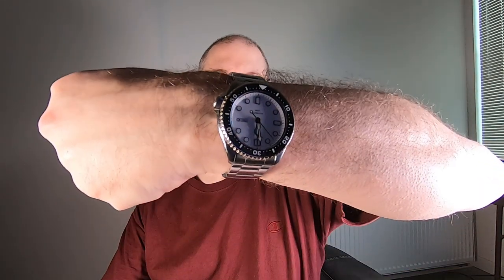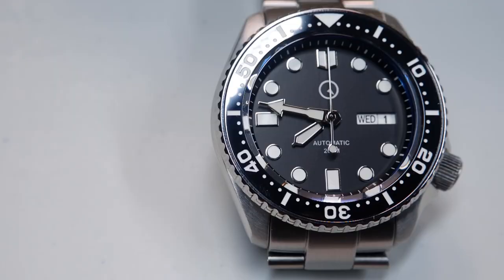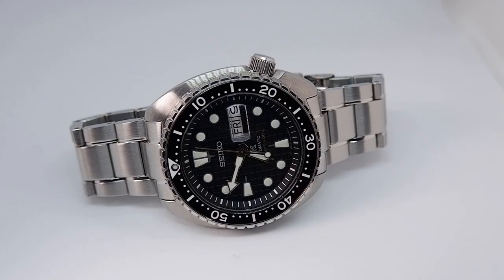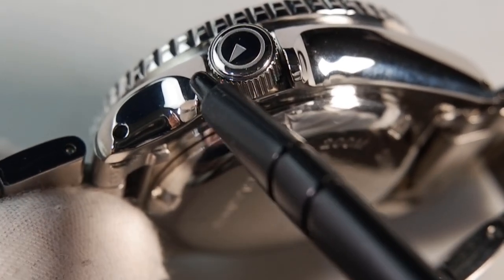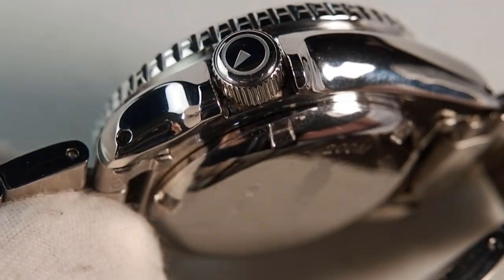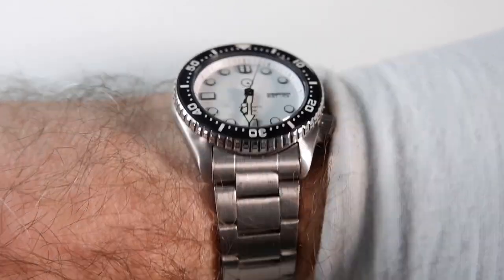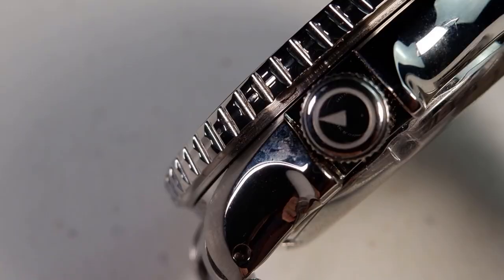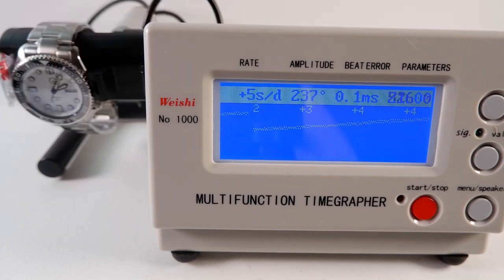Easily Make a Hybrid Day-Date Watch That Doesn't Suck for $350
How to make a readable hybrid day-date watch using an Islander ISL-35 panda case and Seiko 5 Sports bracelet.

Islander ISL-02, De Facto Seiko SKX Version 2.0

Heimdallr SKX007 Versus Long Island Watch Islander ISL-02

Seiko Turtle SRPE03, Waffle Iron Dial With Sapphire Crystal and Ceramic Bezel

Seiko 5 Sports: Non-Fake Watch Review